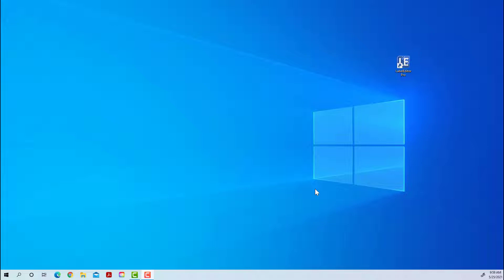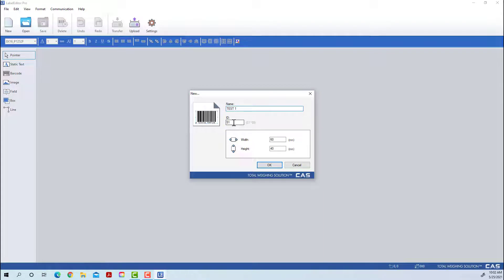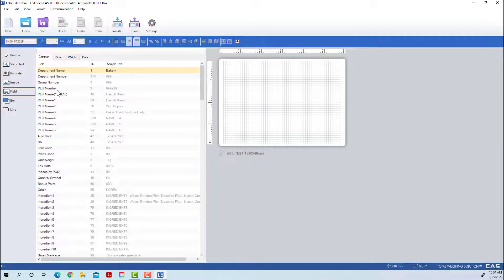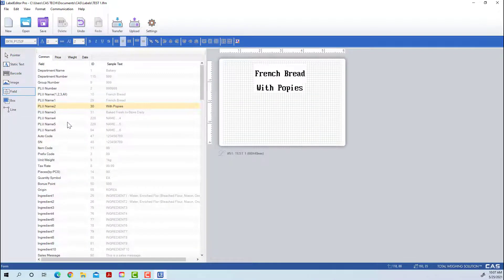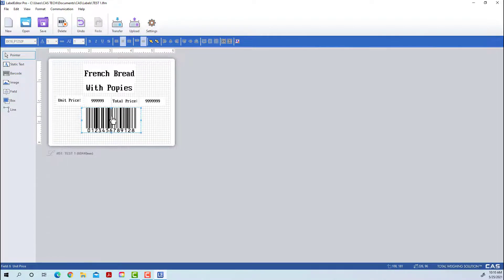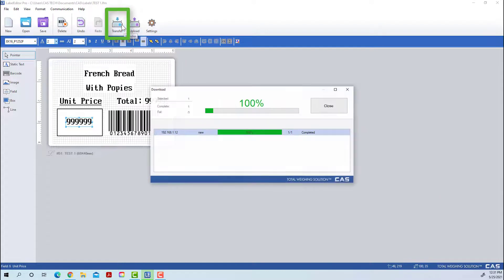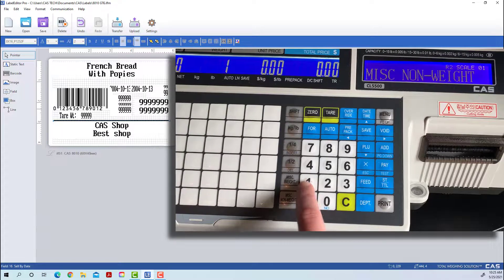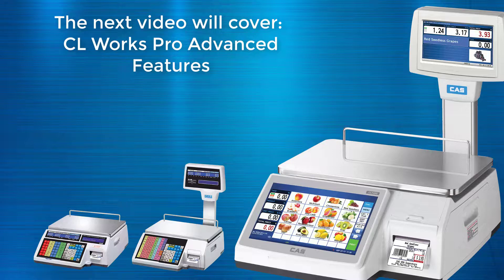7. Intro to Label Editor Pro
Label Editor Pro is automatically installed when you install CL Works Pro. Download Label Editor Pro(via Cl Works Pro Link):

This video covers some of the features to get started with making your own labels using Label Editor Pro. For more information or to see what other scales options we offer, please visit :

00:00 - Intro
00:30 - LabelEditor(getting started)
02:50 - Creating a New Label
04:50 - Label Save Folder
05:25 - Field Tab Explained
06:00 - Adding Names, Totals & Fields to Label
11:25 - Images
13:18 - Test Label
13:40 - Transfer Label to Scale
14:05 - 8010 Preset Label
14:50 - Entering info on Label Menu(1500)
15:40 - Changes to Label Format